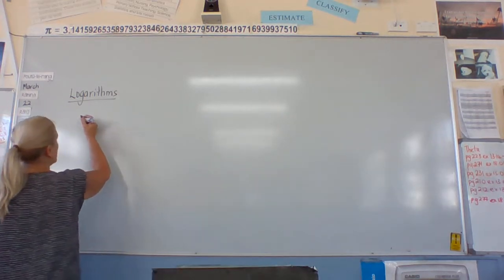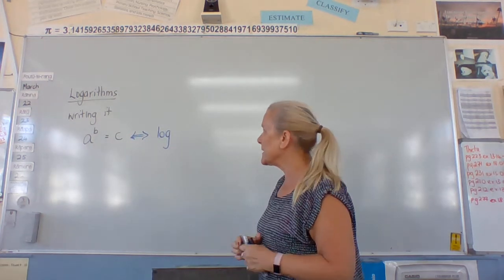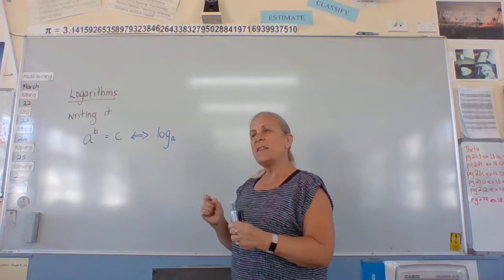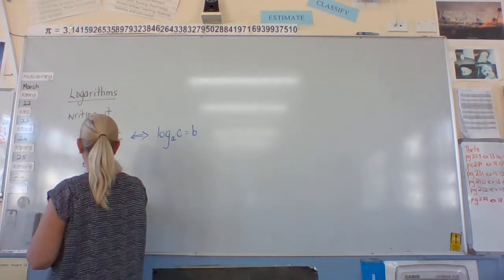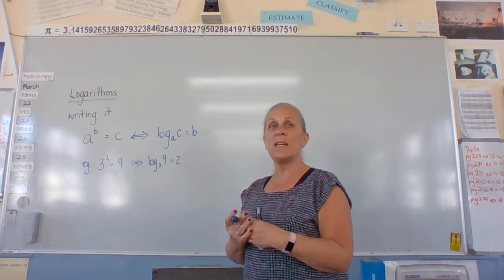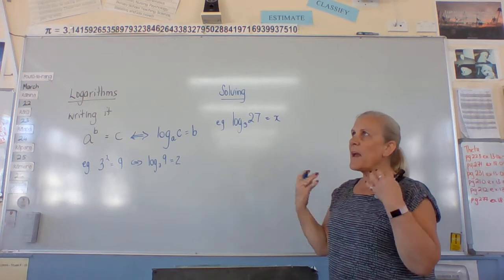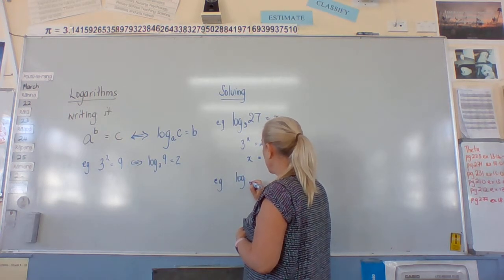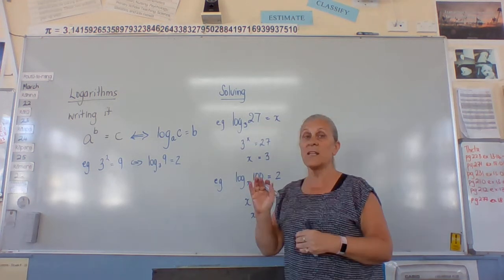NCEA Level Two 2.6 Introduction to Logs